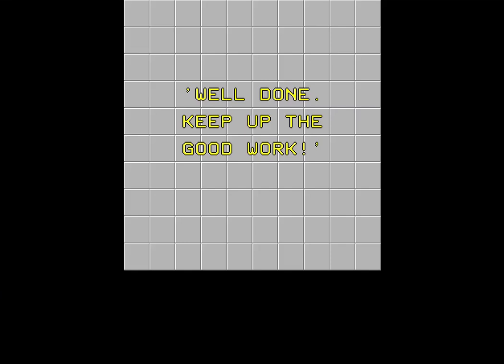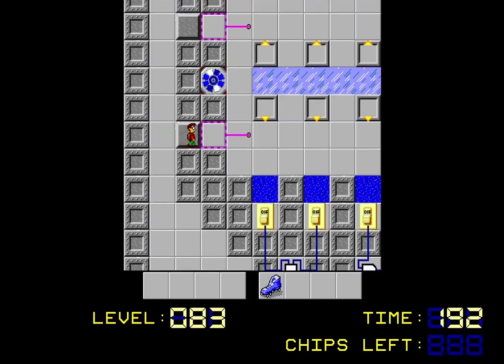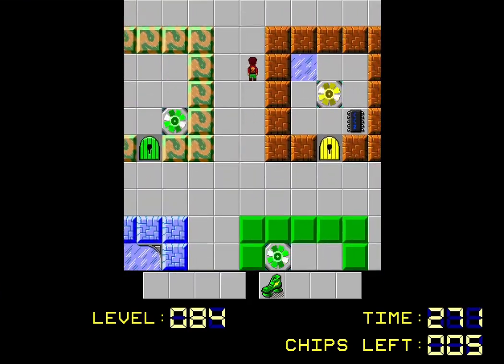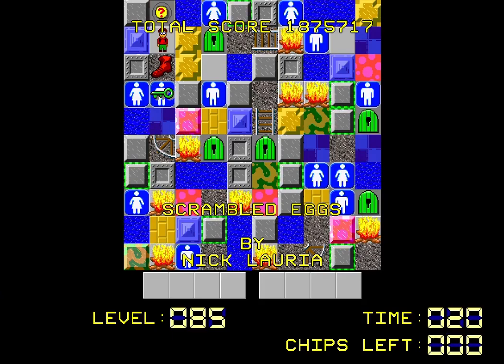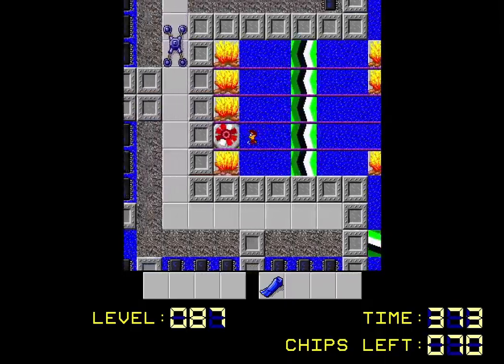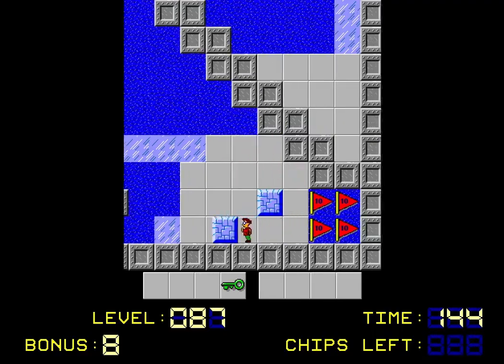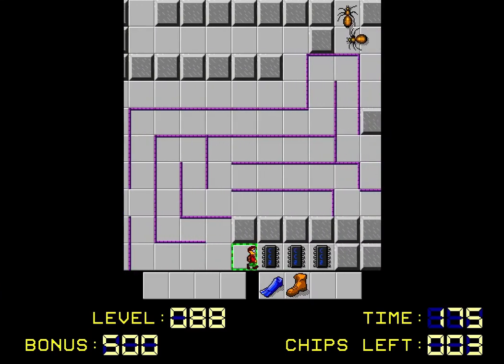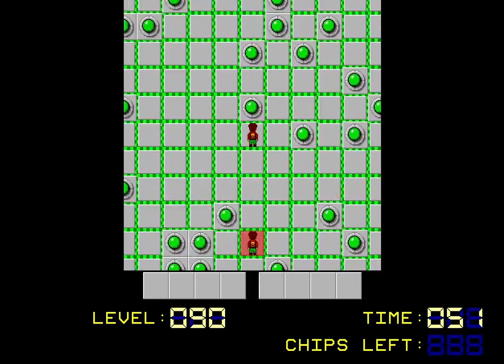Chip’s Challenge 2 LP Part 6 (Levels 81 - 90)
Part 6 of my LP of Chip's Challenge 2. This video covers levels 81 through 90. Again most of the levels were short, but some were long and somewhat difficult on top of that. In particular, there was one level that I rendered unsolvable from pushing the wrong block in the upper right corner, while another level I collected all the chips but due to getting my monster movement rules confused for the centipede, I waited in the wrong spot where the centipede does go. I know it follows the "right" wall, but I thought about it incorrectly. So, it sucked that I had to do the entire level all over again.

Once more, a lot of great levels here!

Here, I was once again unfortunate that the recording got the desktop again. I'm not sure what happened, as I'm quite certain I did remember to select window capture in OBS before recording. So, I had to transfer to my phone to crop the video. Then I ran into problems with making a Facebook post and the download being lower quality than the original, perhaps because the video was .mov instead of .mp4. Thought about doing it to OneDrive instead, but seems that it used the original unedited file even though I selected the edited one from the photos camera roll of my phone. Then, after a really long time, I figured to just use the Youtube app of my phone to upload the video. To make sure it was the right one, I set the video to private. Then once it was up and ready to go, I simply downloaded the video on my laptop, deleted the video, and then reuploaded the file I downloaded. So, all is good now, but ugh, I can't believe this happened again in that I have to go through the pain of doing some cropping and some technological nuisances with transferring from laptop to phone and then back once I'm done editing.

0:00 - Introduction
3:22 - Level 81
6:01 - Level 82
7:47 - Level 83
11:32 - Level 84
21:24 - Level 85
23:51 - Pre-text level 86
23:59 - Level 86
25:56 - Level 87
34:22 - Level 88
44:15 - Level 89
45:04 - Level 90
46:43 - Pre-text level 91